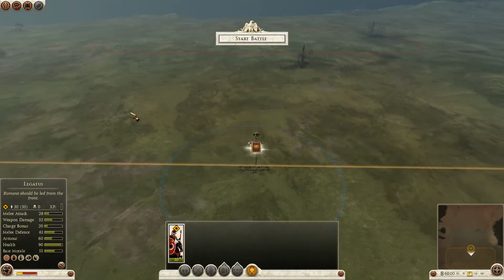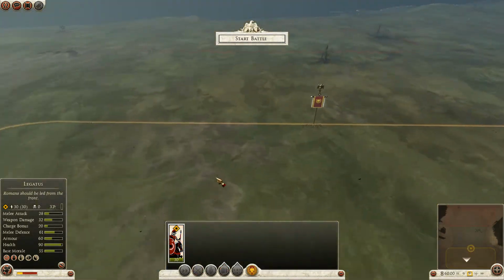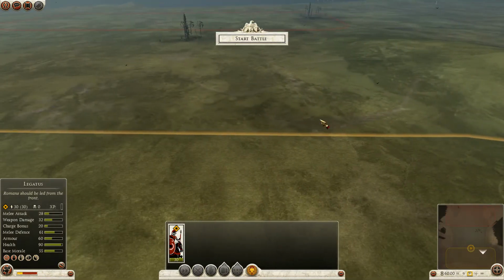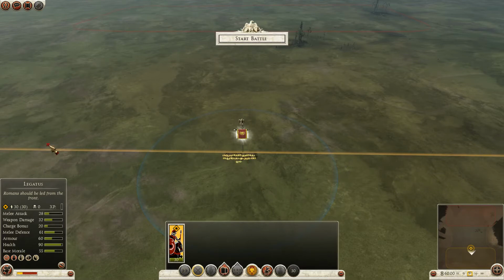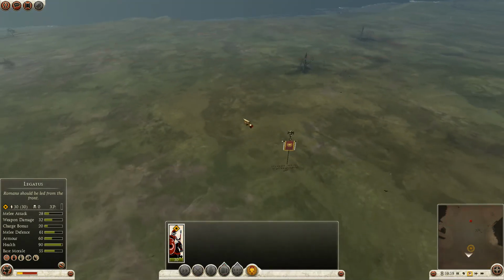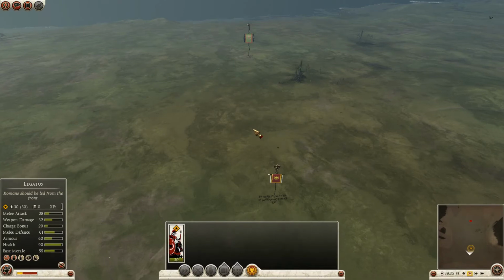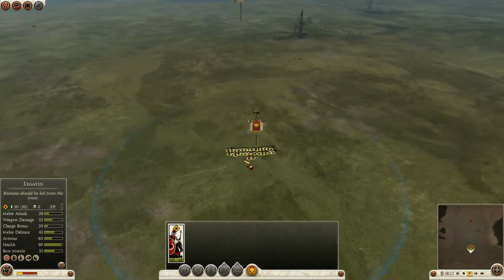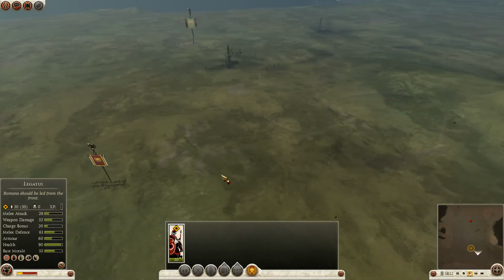Total War: Rome 2 - Multiplayer Guide - Ep 10 (Camera Control)